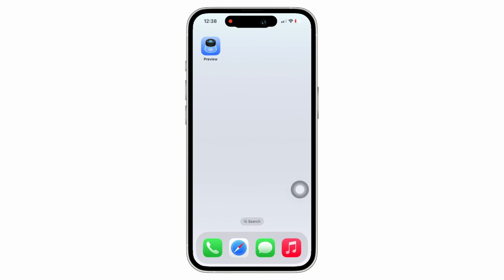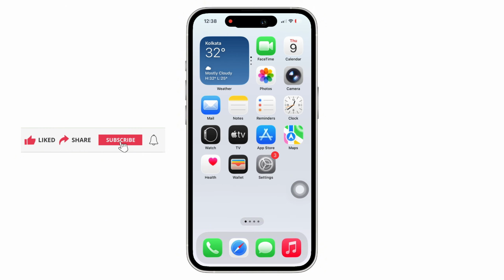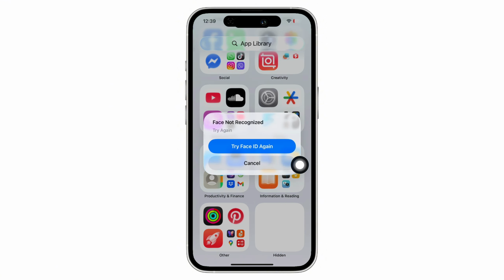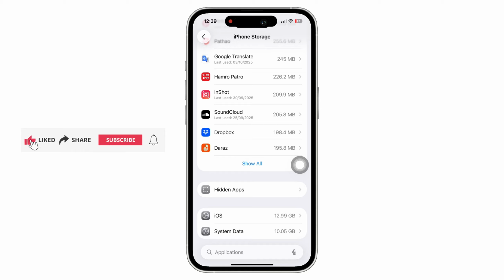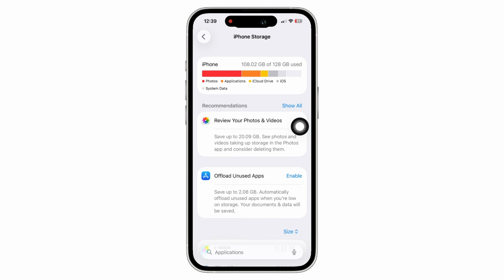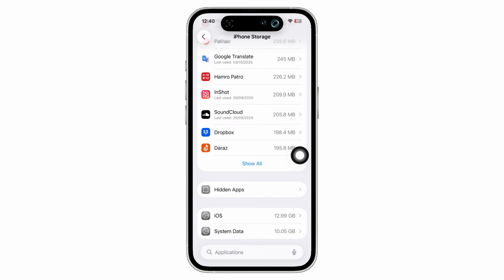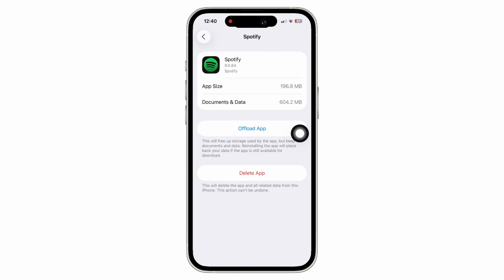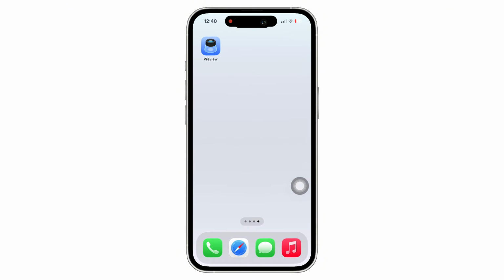How to Delete Hidden Apps on iPhone ios 26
Wondering where your storage went or why some apps don’t show up on your iPhone? 📱🧩 In this step-by-step 2025 guide, you’ll learn how to find and delete hidden apps on your iPhone (iOS 26) — freeing up space and keeping your device clutter-free!

What You’ll Learn in This Video:
✅ How to locate hidden or invisible apps on iPhone
✅ How to delete hidden apps from App Library and Settings
✅ How to remove hidden system apps and restrictions
✅ Tips to manage storage and keep your iPhone running smoothly

Whether you’re cleaning up your iPhone, fixing hidden storage issues, or trying to remove unwanted apps your kids installed — this guide will help you uncover and delete them all easily.

📌 Chapters:
⏱ 0:00 - Introduction
⏱ 0:10 - How to Find Hidden Apps on iPhone (iOS 26)